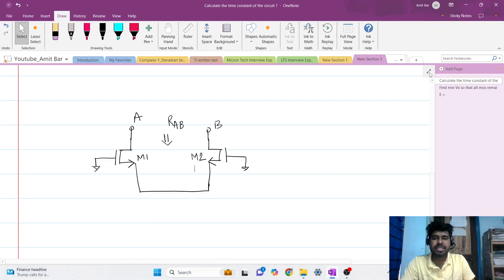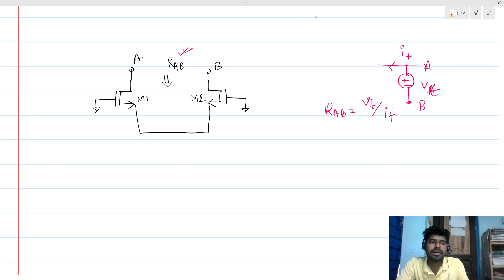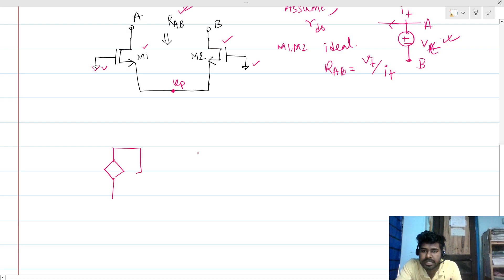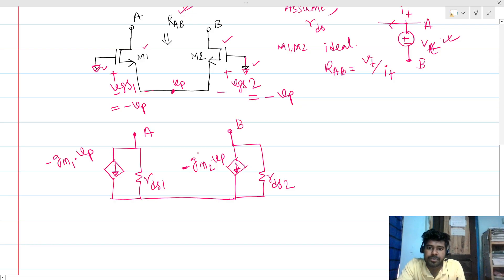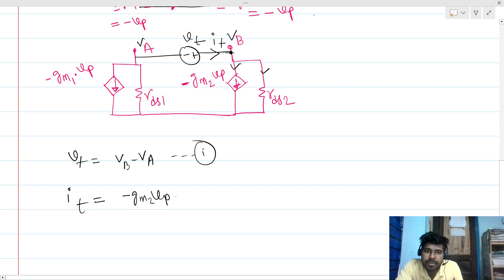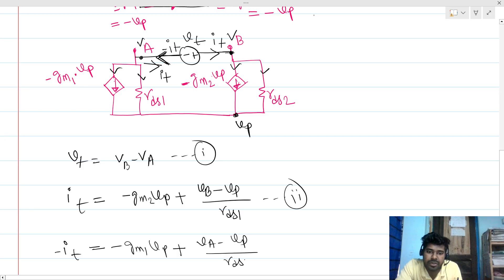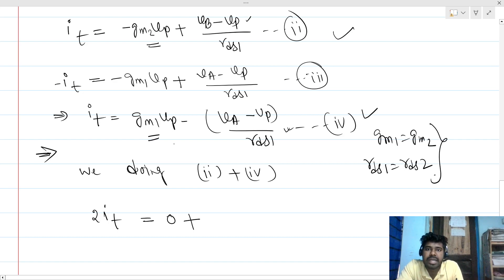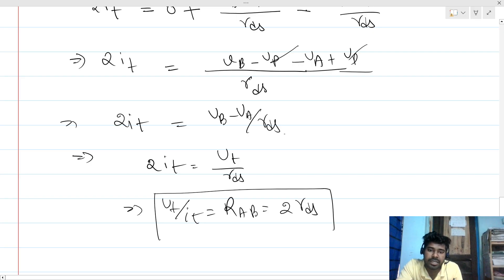Analog Circuit Design interview find incremental impedance || Amit Bar